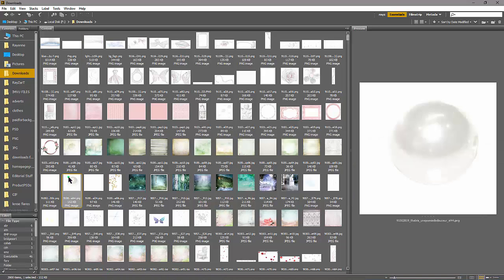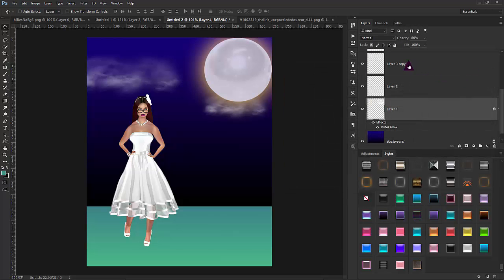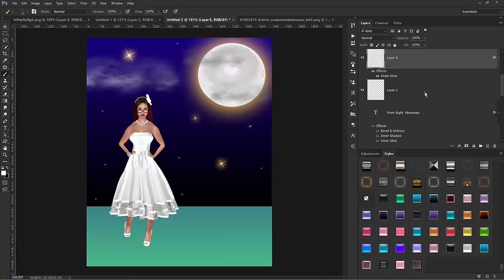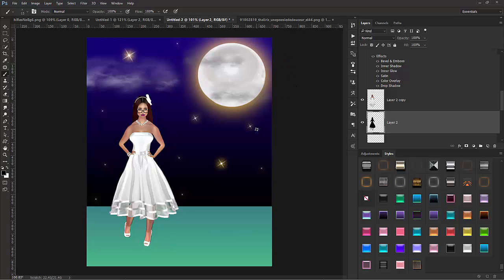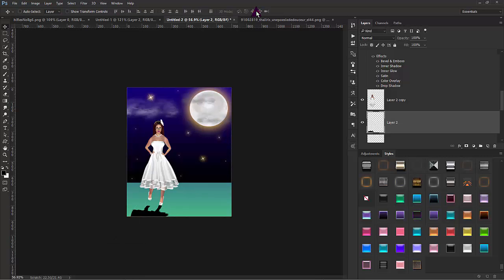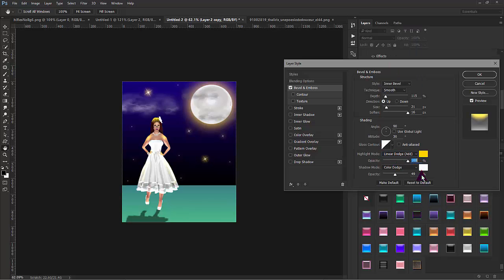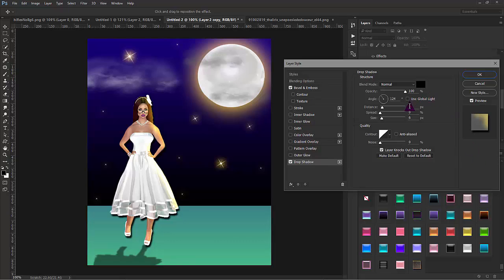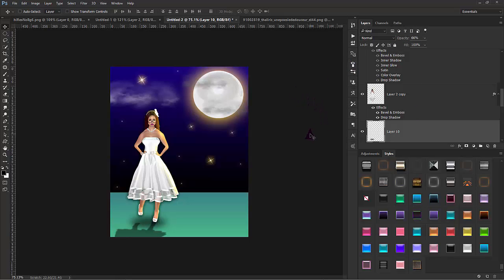Recreating an edit part 2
second part of my re-edit of MrsKatieHartes edit.